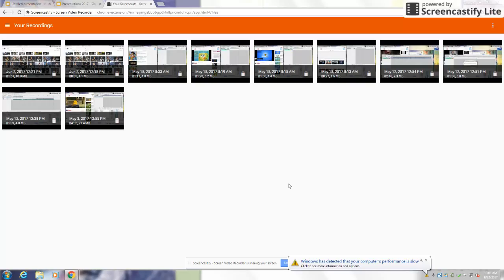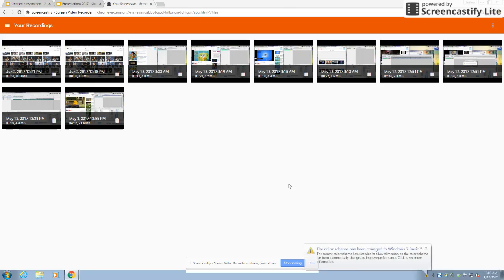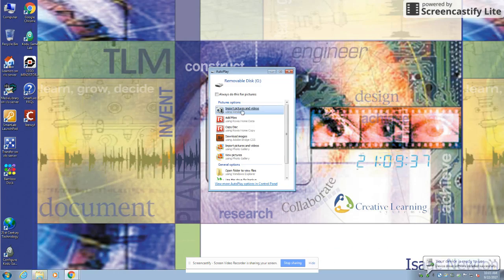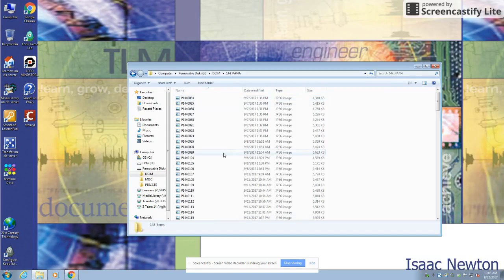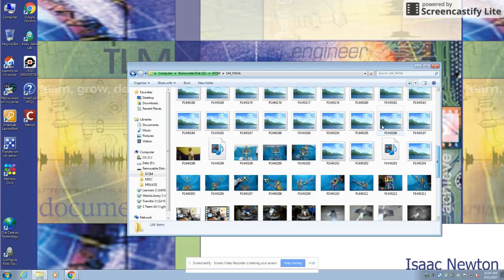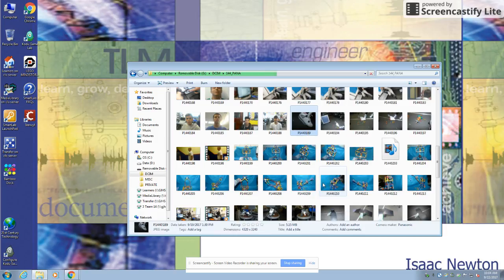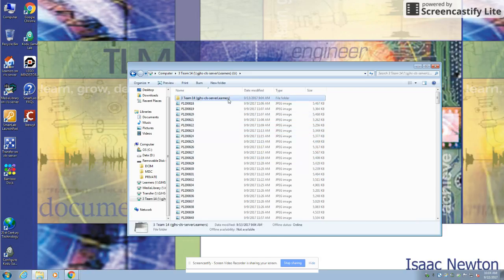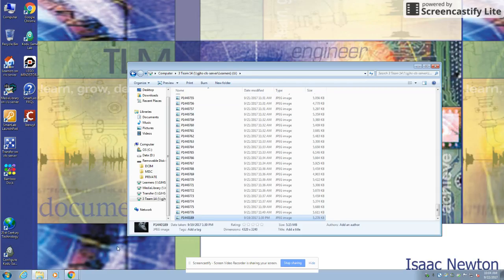Sep 22 2017 10 05 AM